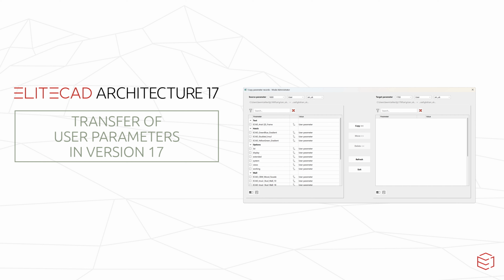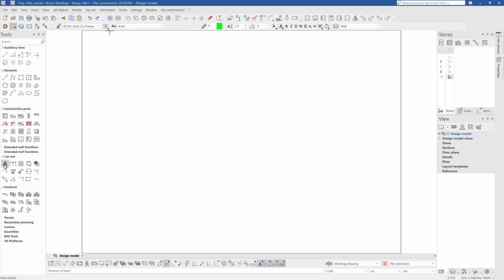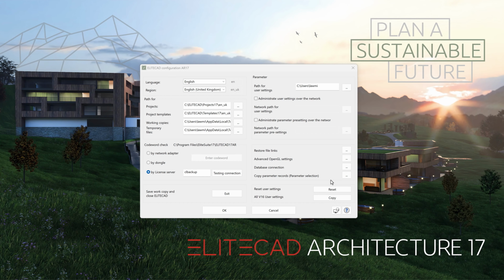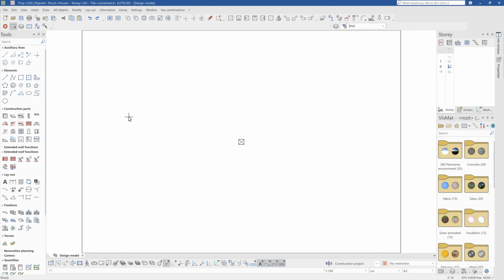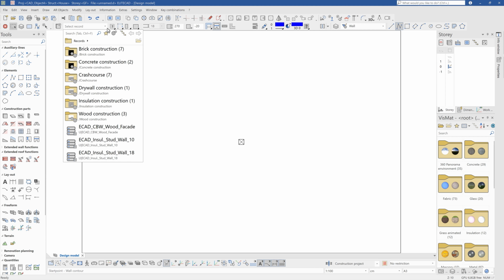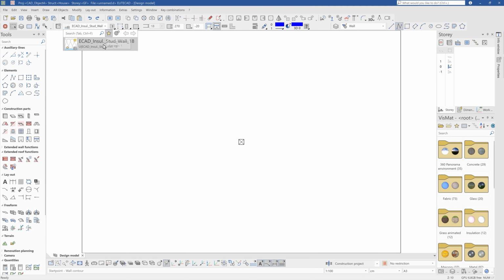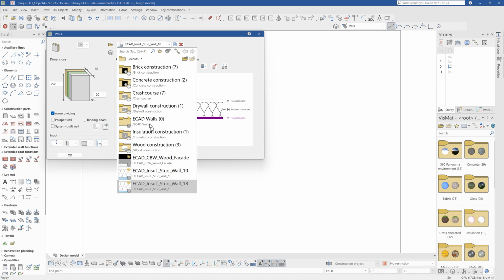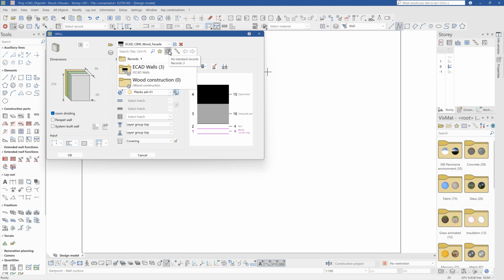ELITECAD@work | Transfer of user parameters in version 17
FEEL FREE TO EXPECT MORE